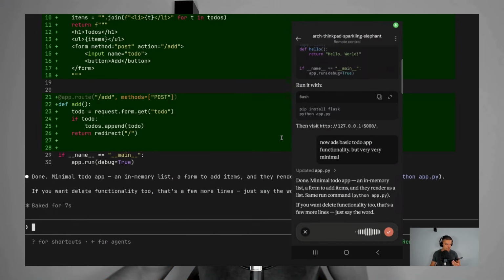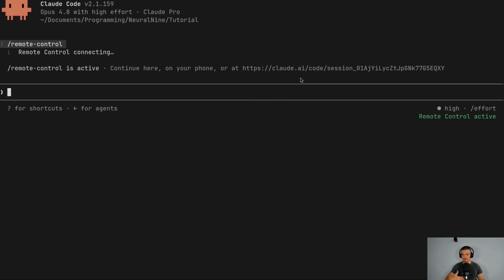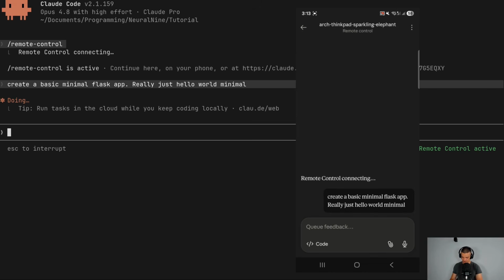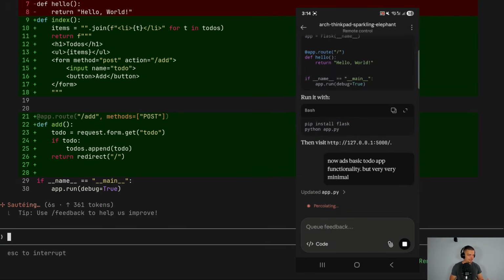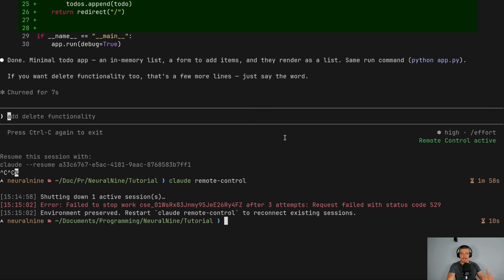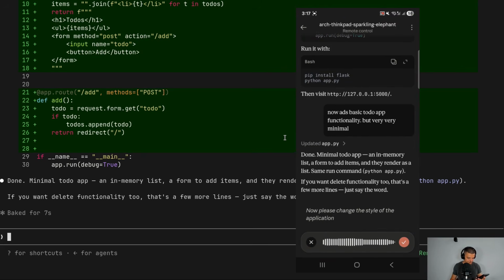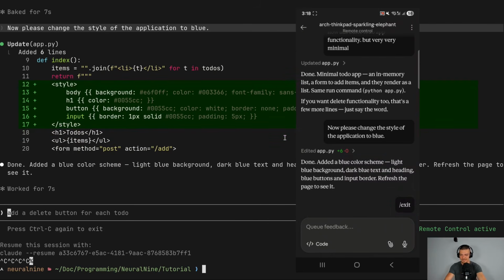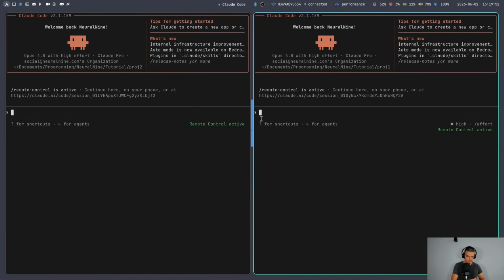This Is My Favorite Claude Code Feature...